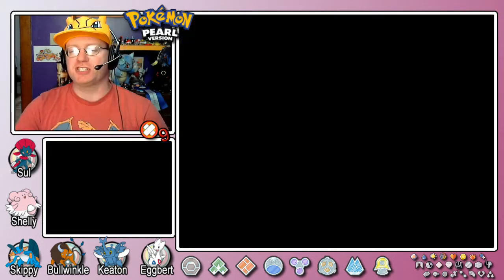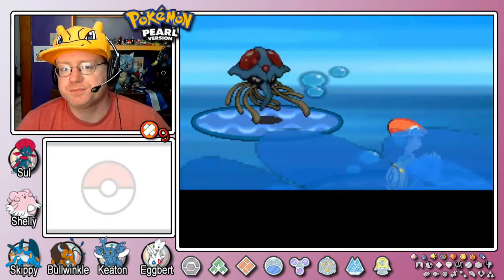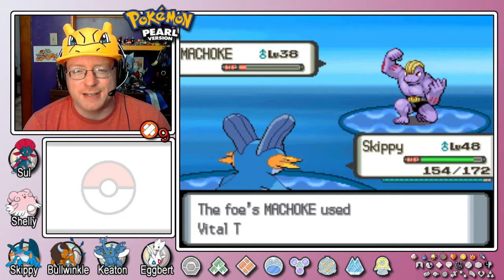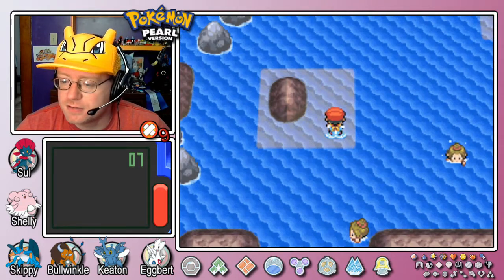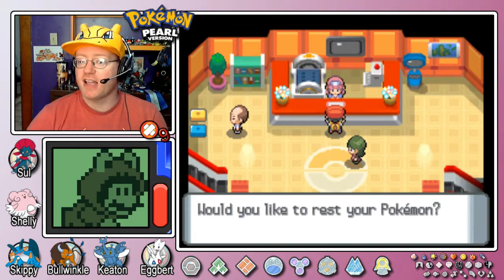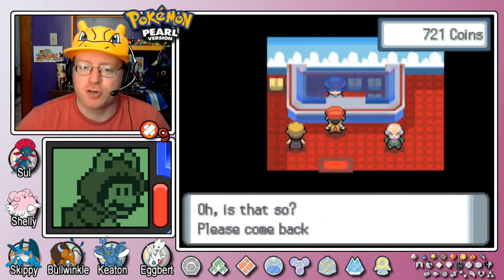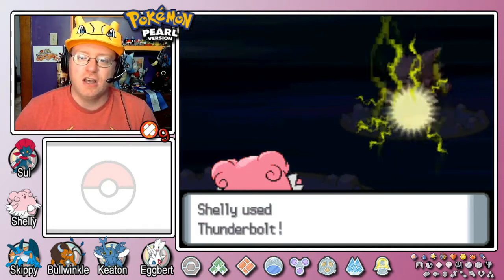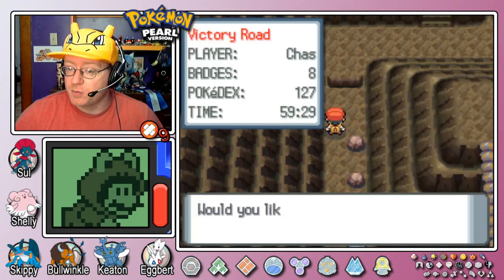Let's Play Pokémon Pearl! - #65: "En Route to Victory"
Welcome back, Pokémon Trainers, to Professor Chas' ongoing journey through the world of Pokémon! This time around, I'm taking my Pokémon squad to Gen 4's Sinnoh region in Pokémon Pearl! I'll be retracing my original steps through Gen 4, adding in the Pokémon I caught along the way back on my original Nintendo DS, all of which can currently be seen (and battled) in Pokémon Ultra Sun.
As with past installments, this playthrough of Pokémon Pearl is going to feature a hint of a Nuzlocke-style challenge to keep things interesting and exciting. Firstly, since I'll only be adding a small handful of new captures to my Pokémon team in this series, I'm going to be gradually incorporating my returning Pokémon from our previous generation's adventure, Pokémon Sapphire. Most notably, however, is that we'll be following the "one KO and you're out" Nuzlocke rule, which states that if a Pokémon faints for any reason, it must be permanently boxed in the PC, unable to be used again. Our Pokémon aren't down and out forever, though - although the injury they suffer puts them out for the rest of Pearl, they'll be ready to roll once again in time for the next adventure.
The upload schedule for this series will be half hour episodes every Monday through Friday, so make sure to subscribe to the channel to get your daily updates as new episodes are released!

View the full Pokémon Pearl playlist here!